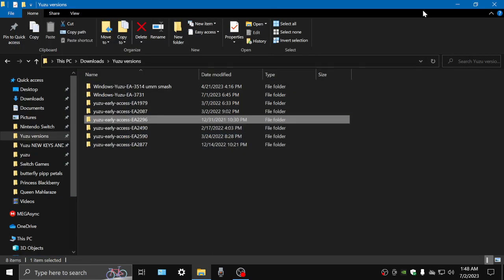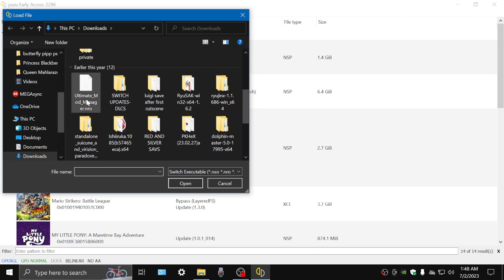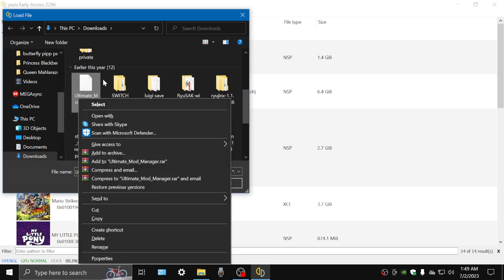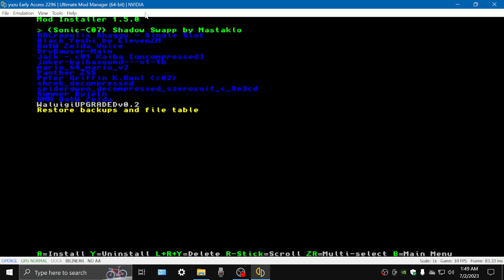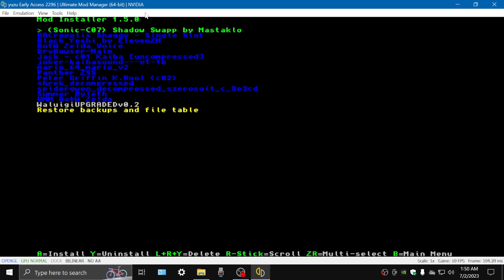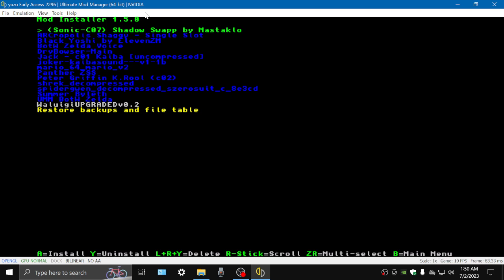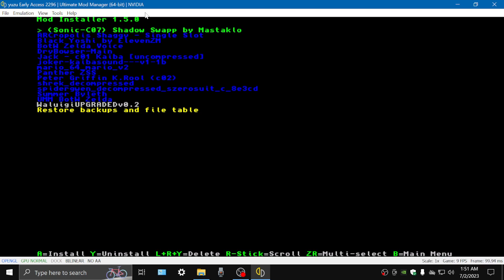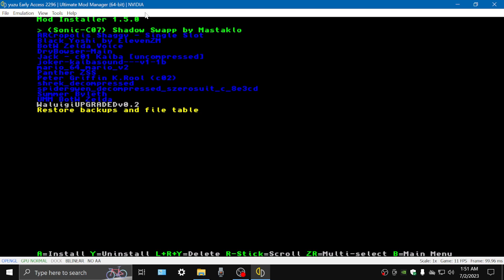Ultimate Mod Manager Fix [Use Yuzu EA 2296] TESTED July 7, 2023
To install more mods aside the ones presented in this video, follow my guide that still works for 2023.

Yuzu Early Access 2296 version: (use this version to load UMM and install your mods or remove them. You can use the latest Yuzu version for playing but not for UMM.

Extract the sdmc.rar file and paste the folder here:
Local Disk - Users - PC Name - AppData - Roaming - yuzu
Click replace and done.

You can play with the mods already installed. No need to use UMM.

Specs:

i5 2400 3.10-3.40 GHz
500GB HDD
16GB RAM
Nvidia GT 710 2GB